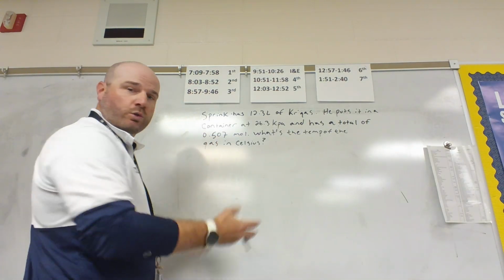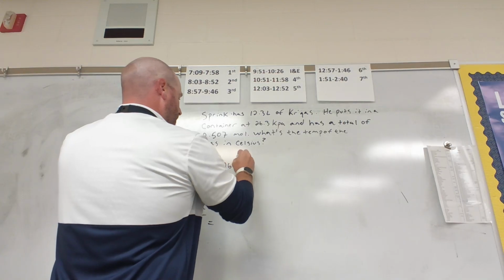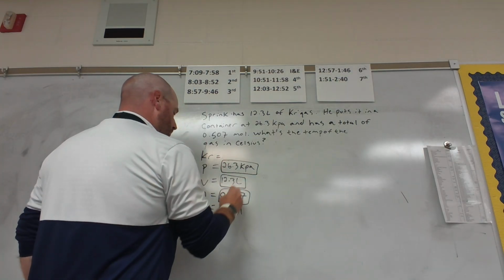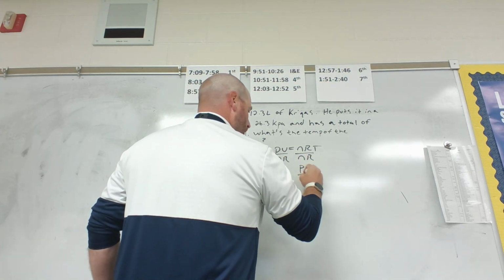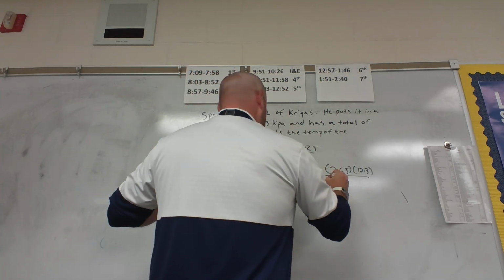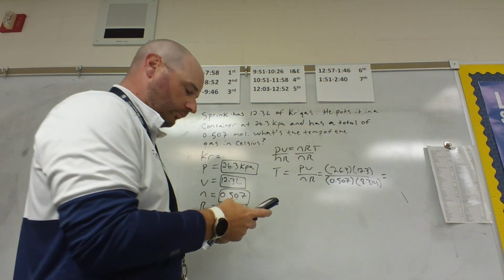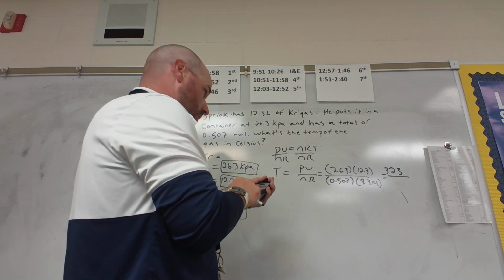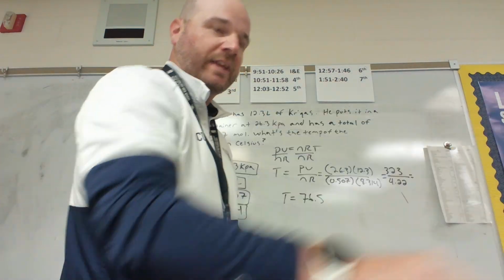Gas law problem